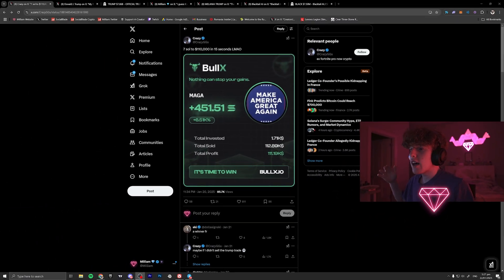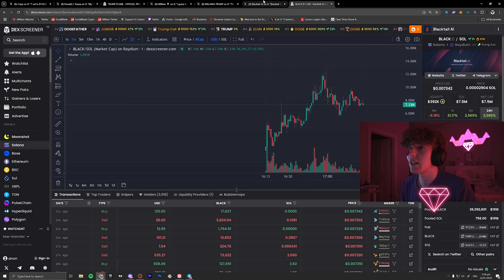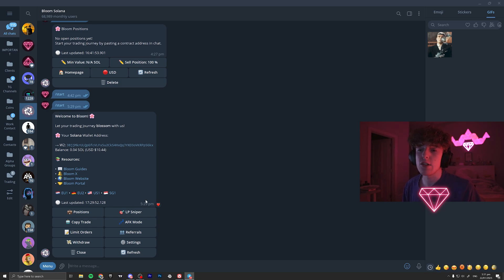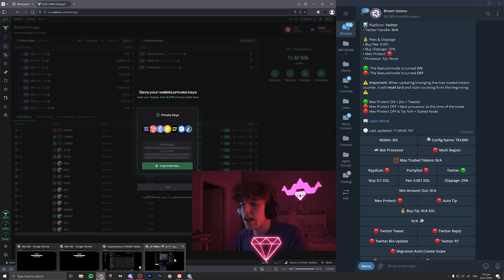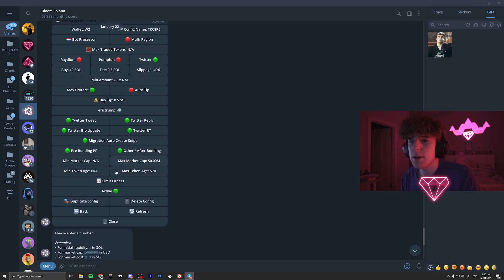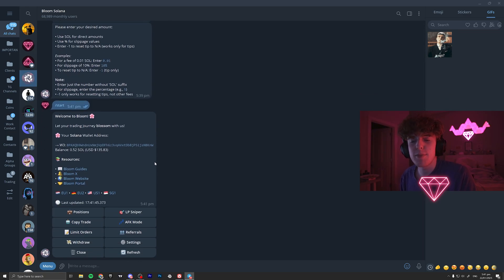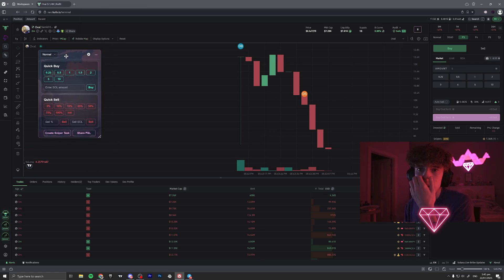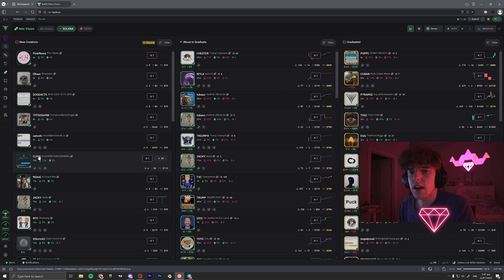How to Auto-Snipe Tweets for 10K+ PER WEEK TRADING MEMECOINS (BLOOM TUTORIAL)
0:00 Intro to Bloom
2:22 Setting up Bloom with BullX Neo
3:40 How to Use AFK Auto-Snipe Tweet
4:45 BEST Setting for AFK Auto-Snipe Tweets
10:14 How to Get Faster Fills With Bloom Extension
11:40 BEST Setting for Bloom Extension
15:07 Live-Trading Example of Bloom Extension